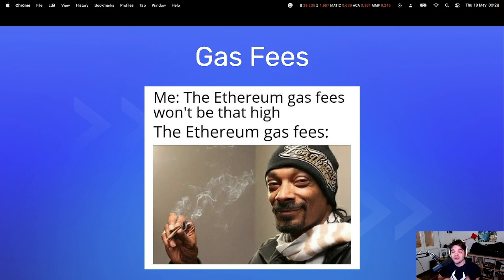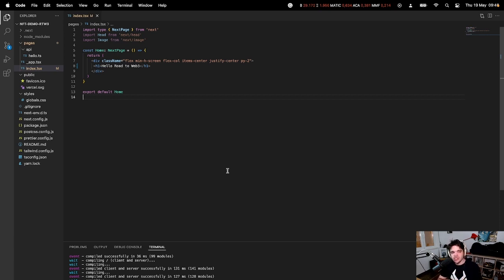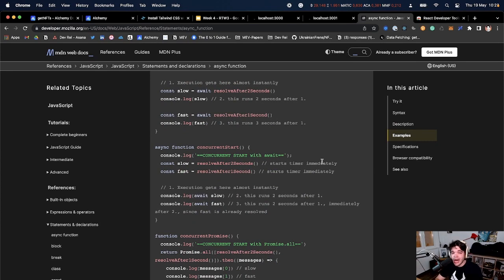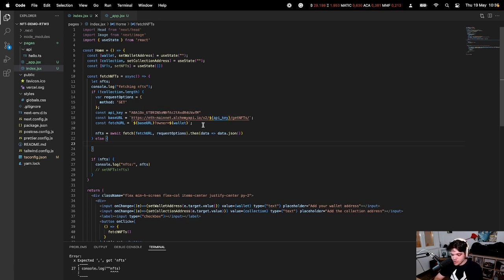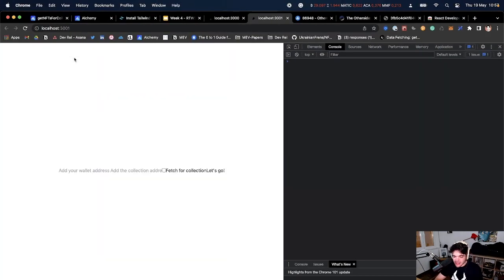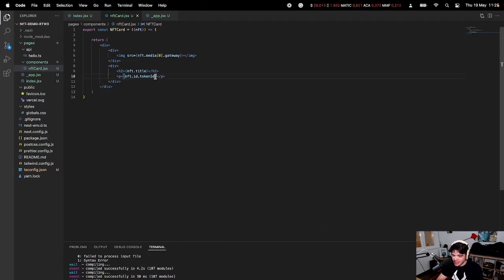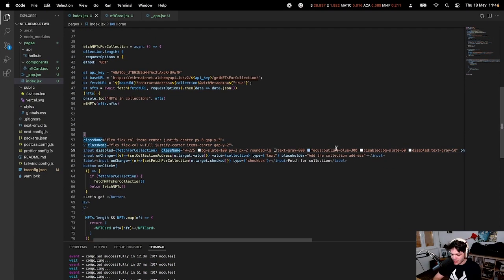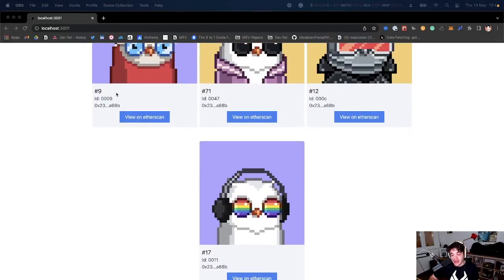4. Create an NFT Gallery | Road to Web3